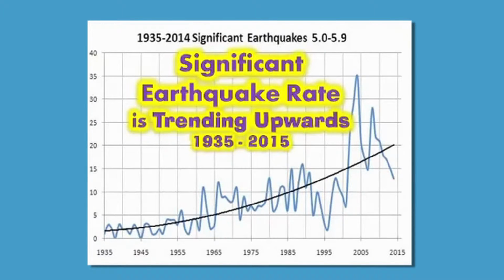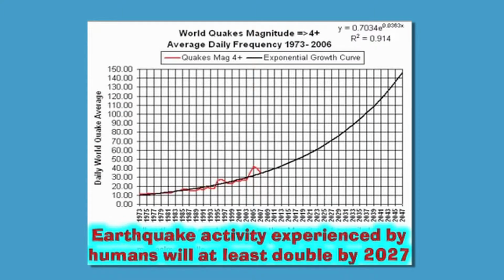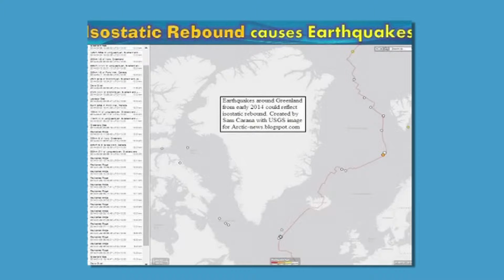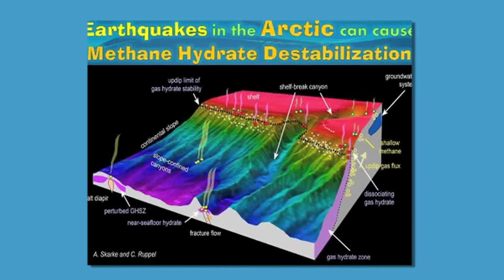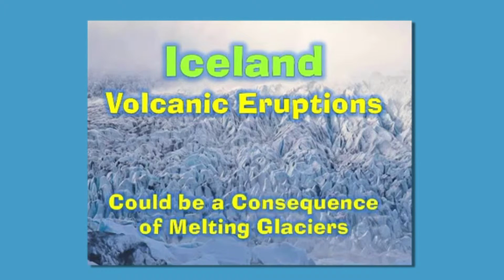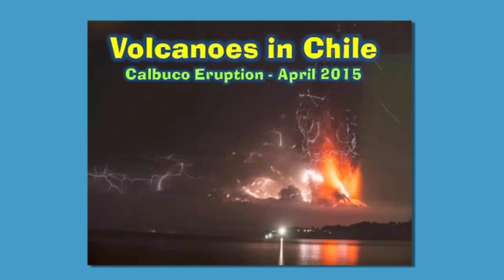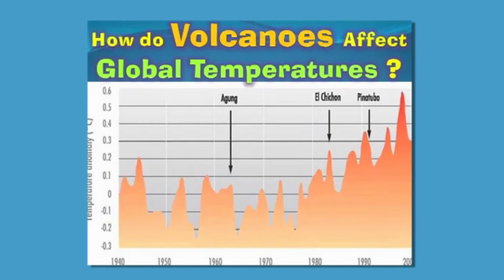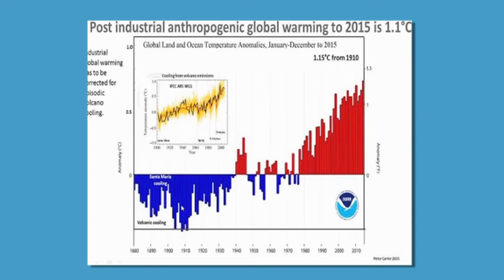Xnotes: Part 10 Earthquakes MM2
Methane Monster II ~ Demise of the Arctic
By Jennifer Hynes